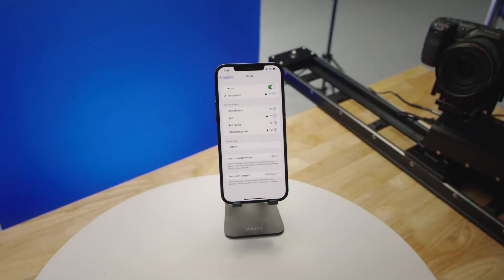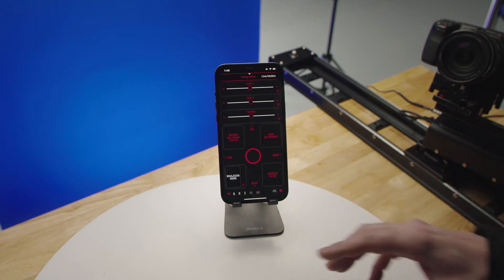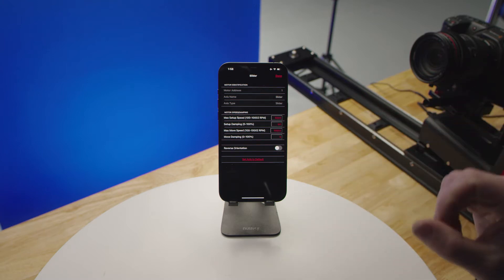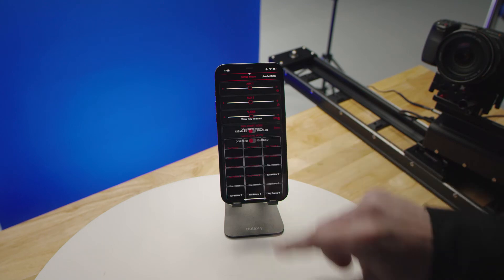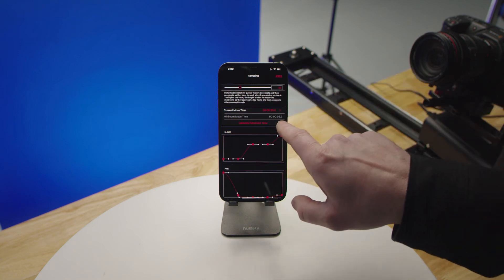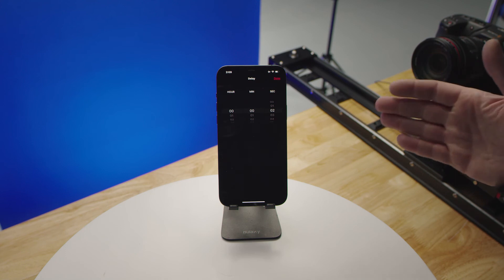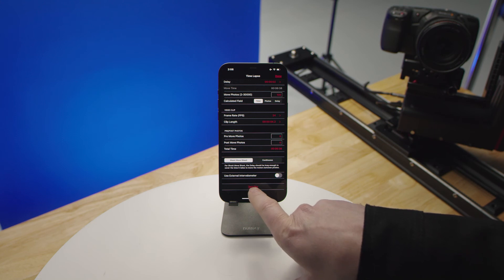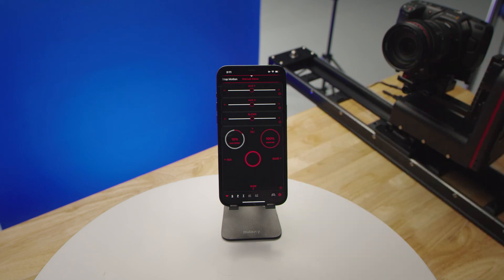CineShooter Remote App Walkthrough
CineShooter Remote gives users incredible control of their Kessler CineShooter motion control system. We've refined the user interface to simple and easy-to-use dashboards. Programming a move has never been easier. Move the motors into position and record a keyframe. CineShooter Remote now allows for up to 12 keyframes. Once ready, select a playback option such as live, timelapse, or stop motion. You can also manually move individual motors via a virtual joystick or slider.

Emulation mode, new to version 2, allows you to move motors by changing the orientation of your device. Taking cues from kOS, Mini Event Mode allows you to go to specific programmed positions with a tap of a button - even change the transition time to speed up or slow down on the fly. We've also added full support of PlayStation and Xbox controllers. The remote app is a no-brainer for anyone who has a CineShooter.

Chapters:
0:00 Connecting Your Device to CineShooter
0:30 Setup Move Tab
3:08 Emulation Mode
4:24 Game Controller Setup
5:45 View Keyframes/Mini Event Mode
7:04 Live Motion Tab
9:08 Timelapse Tab
11:45 Stop Motion Tab
13:02 Manual Move Tab